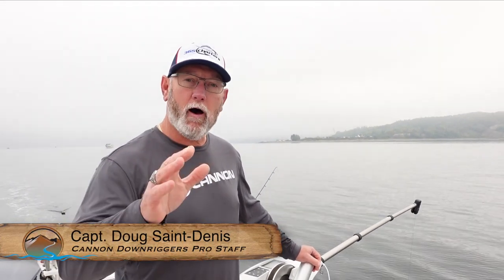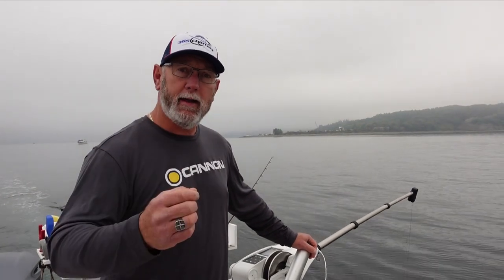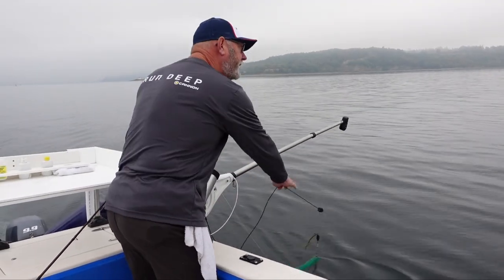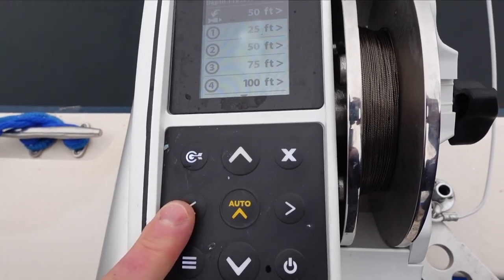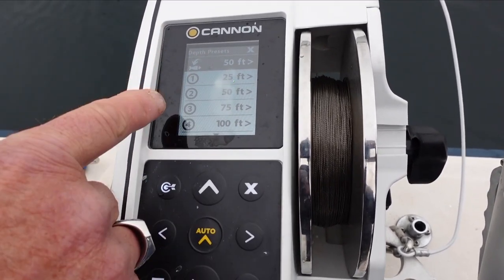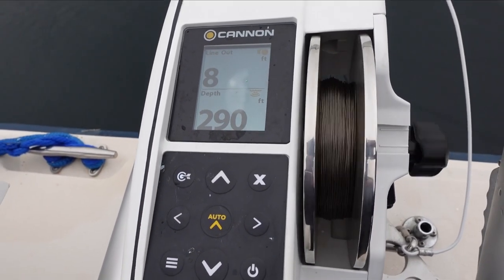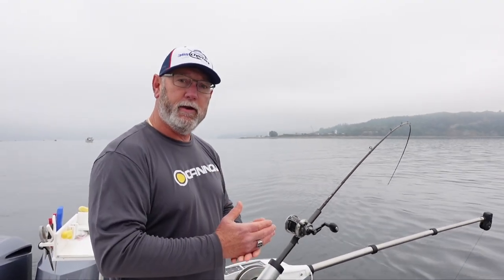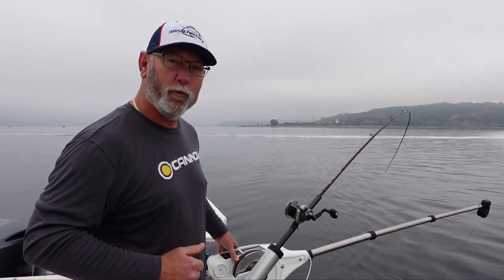Preset Depth Feature for Cannon Optimum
In this short "How To" video, i explain how to use the preset depth feature for Cannon Optimum downriggers.  This feature allows you to get back down to where the fish are quickly and efficiently.

Sony ZV-1
Sony NXCAM NX5R
Sennheiser EW 112P G4-A Lavalier Microphones
Targus TG-P60T